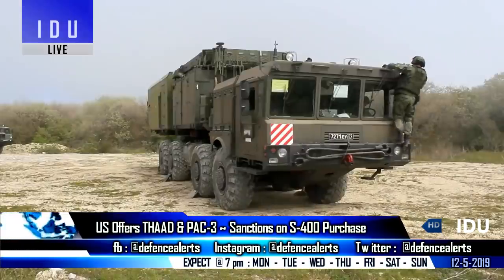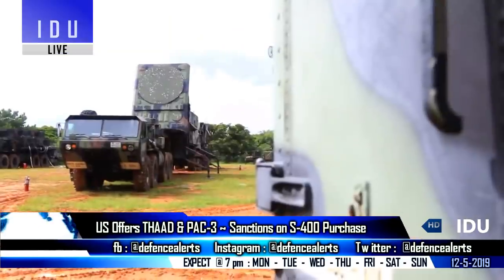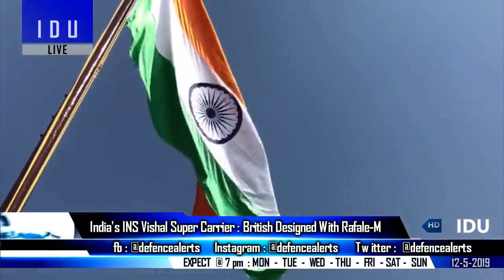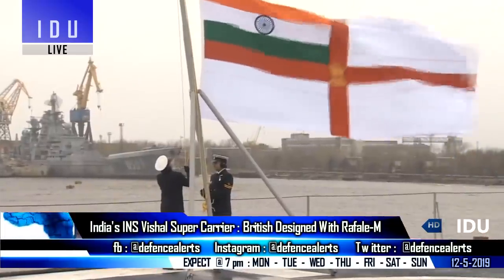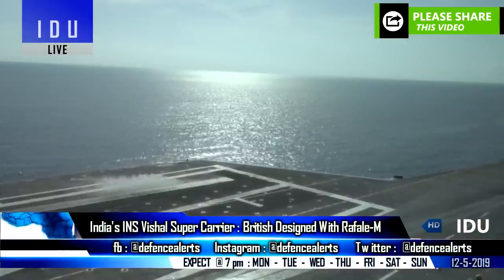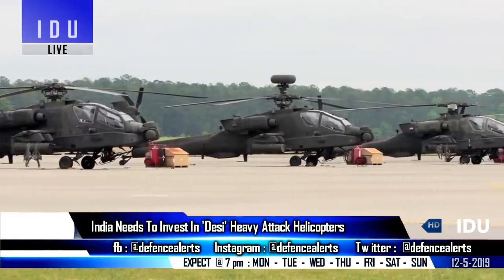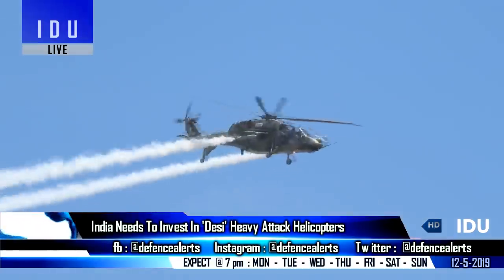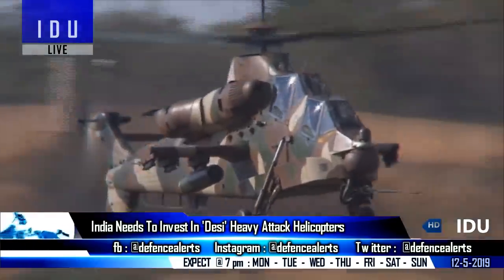Indian Defence Updates : US Offers THAAD+PAC-3,New Heavy Combat Helicopter,57 Rafale-M on INS Vishal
1. US proposes to sell THAAD & Patriot PAC-3 to India as alternative to Russian S-400.
2. INSVishal: India's Next Super Carrier : British Designed and RafaleM
3. HeavyCombatHelicopter : Indian Army needs to invest in the development of ” Desi Apache helicopters.
4. China’s defence exports : UP, UP & Away.

About : ' Indian Defence Updates ' is a very dedicated and Professionally operated YouTube Channel that brings you the latest daily updates related to Indian defence and latest technology News of Indian Army, Indian Air force, Indian Navy, and other related updates.